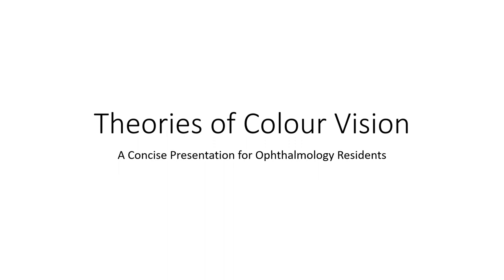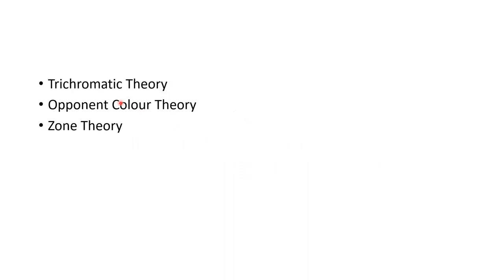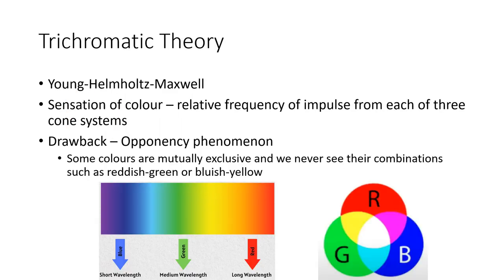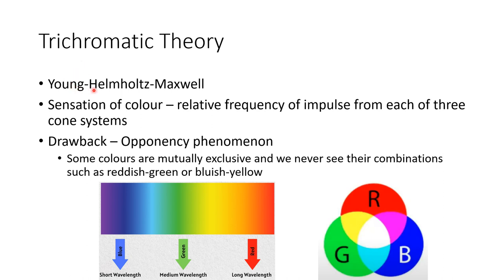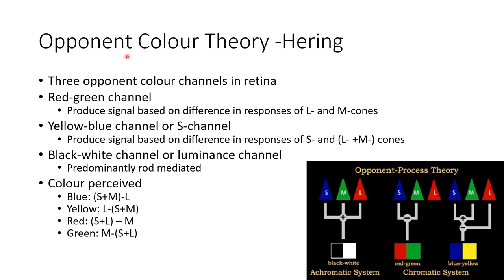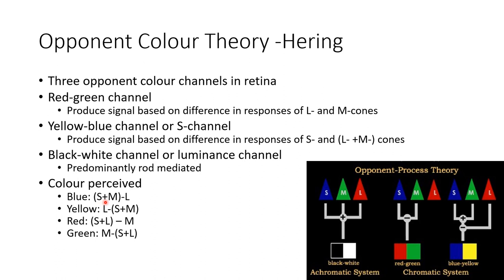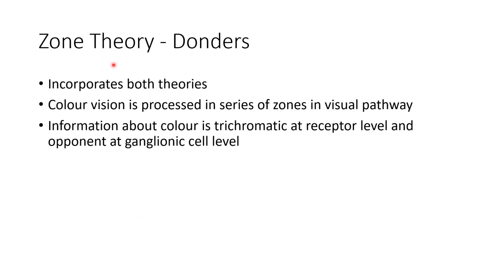Theories of Colour Vision - For Ophthalmology Residents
Video on 'Theories of Color Vision' from the chapter 'Ocular Physiology' meant for ophthalmology postgraduates.